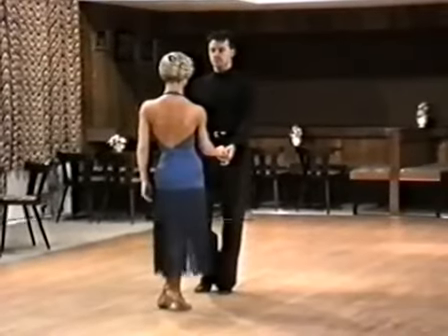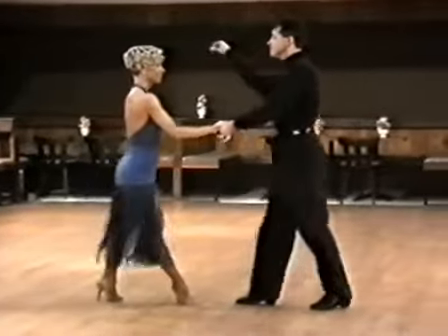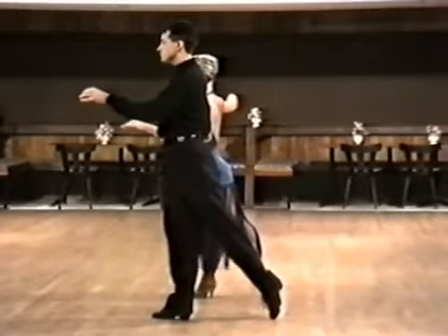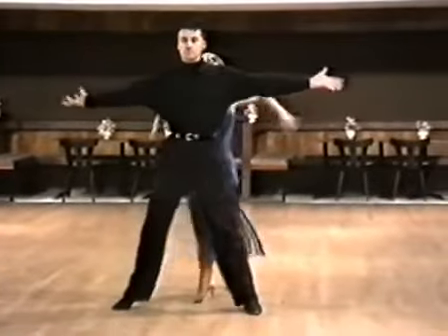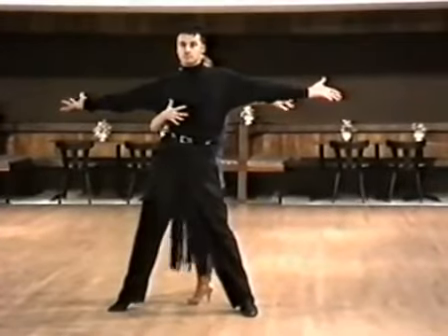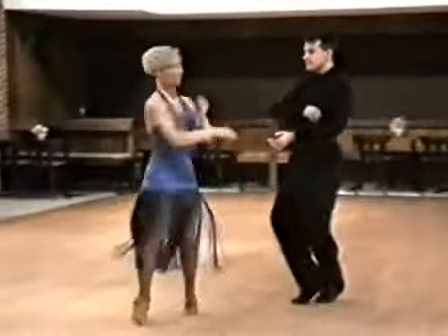Cha Cha Cha Group 3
спортивные танцы,
спортивные бальные танцы,
спортивные танцы видео,
спортивно бальные танцы видео,
школа спортивных танцев,
спортивные танцы 2014,
бальные танцы,
танцы бальные видео,
танцы,
танцует,
школа бальных танцев,
бальные танцы смотреть,
спортивные танцы смотреть,
научиться танцевать,
обучение танцам, Потрясающее обучение "Как танцевать Ча-ча-ча", в котором вы узнаете, как же нужно исполнять эти манящие движения танца Ча-ча-ча. Это не просто ритмичные движения в такт музыке. Ча-ча-ча — это выражение индивидуальности и неповторимости каждого танцора, это история жизни рассказанная с помощью движений. Обучаться такому танцу это большое удовольствие. Вы разучите различные элементы, движения рук и ног. Так же вам раскроют секрет этого танца — изюминку, благодаря которой вы сможете танцевать красивее и ритмичнее. Регулярные тренировки принесут вам хорошие результаты.